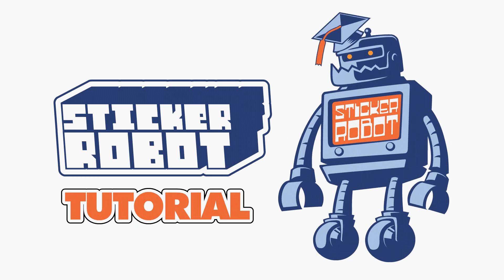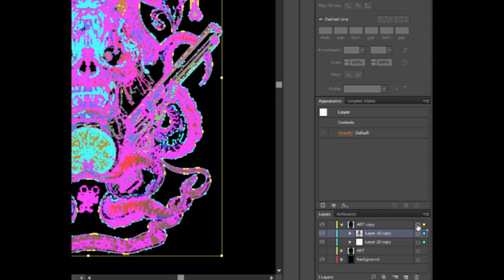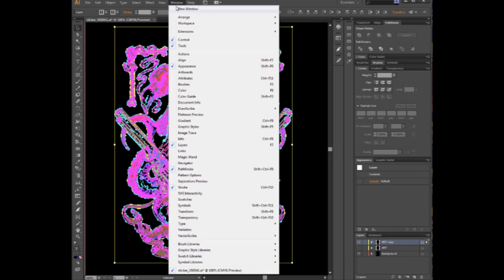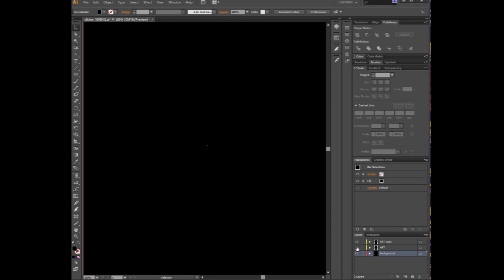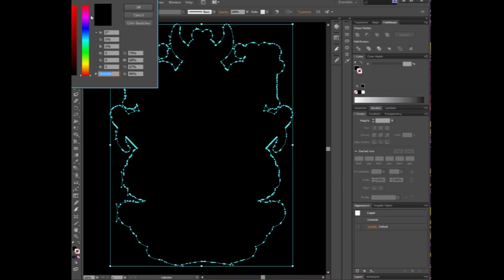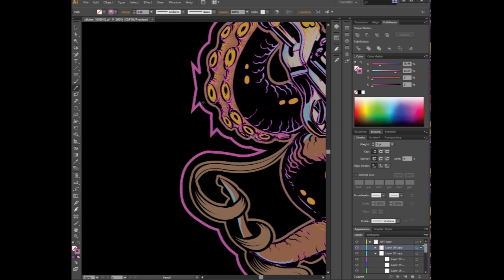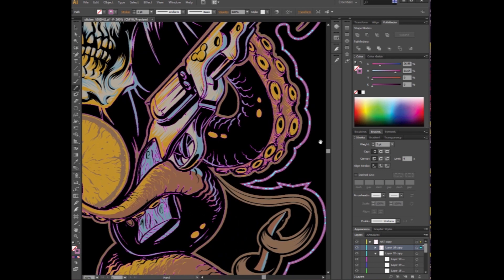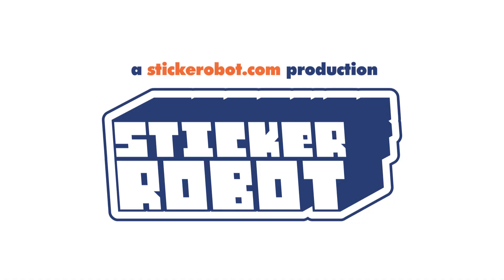How To Make a Custom, Vector Die Cut Sticker With Adobe Illustrator - Tutorial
Complex diecut vinyl stickers made simple! Learn how even a beginner can create complex die cut sticker art by following out step by step tutorial to awesomeness.

Check out the accompanying blog post for this die cut sticker tutorial

What tutorials would you like to see next in the series?